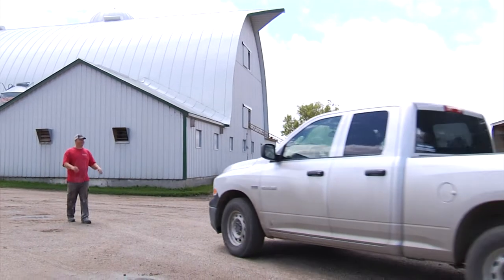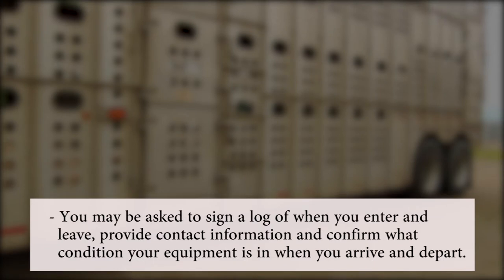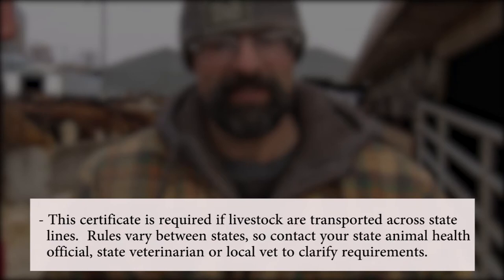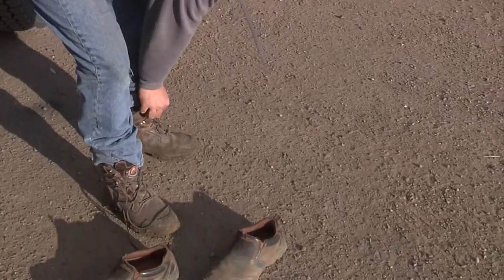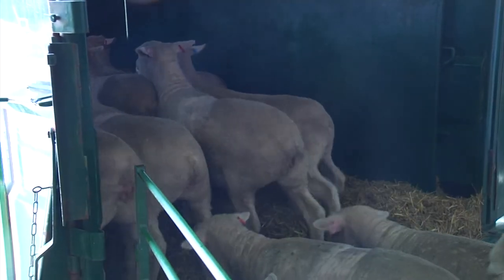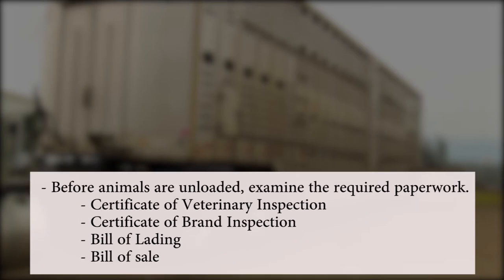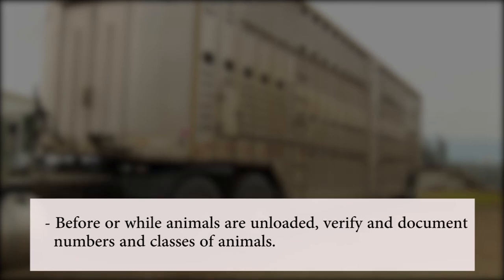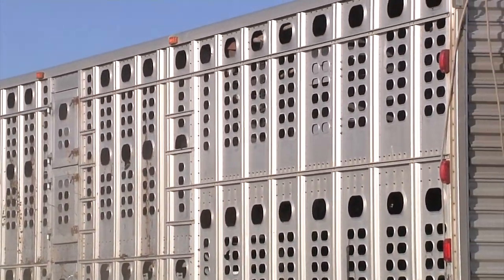Biosecurity for Transporting Livestock and Poultry for Haulers/Transporters